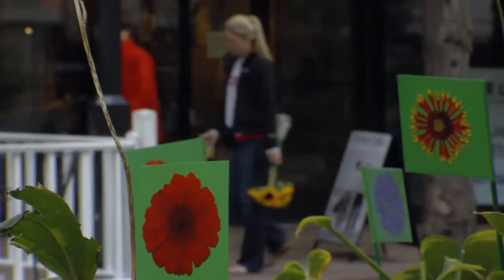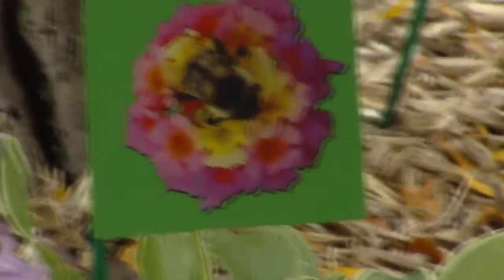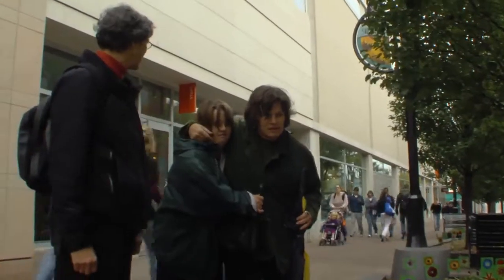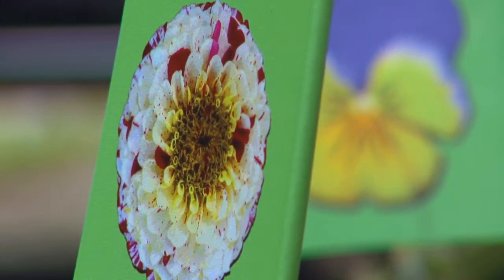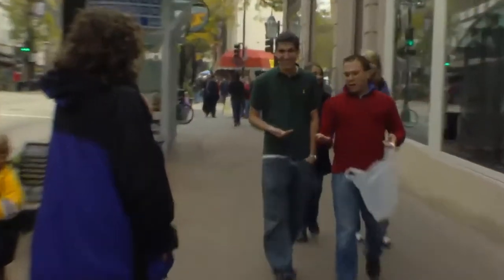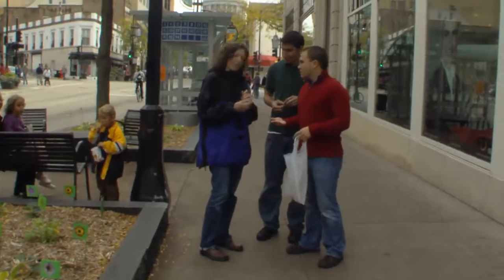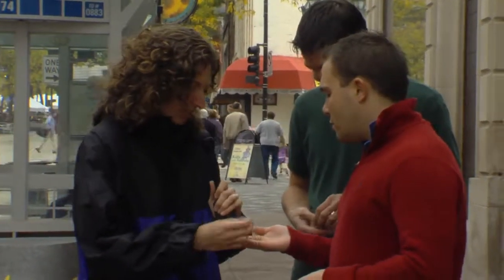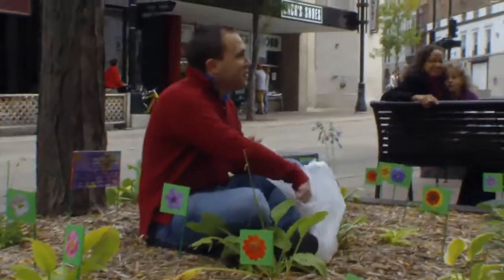Blink Again! 24: "Flower Flags" part 3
Caroline Hoffman's "Flower Flags" temporary art project finds its audience on Madison's State Street.   From the movie "Blink Again!" by Brian Standing.